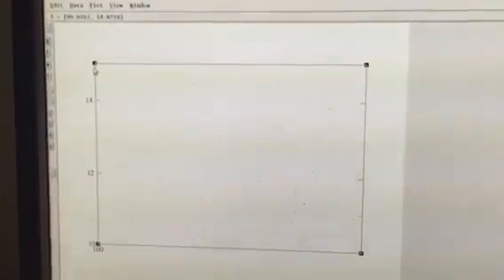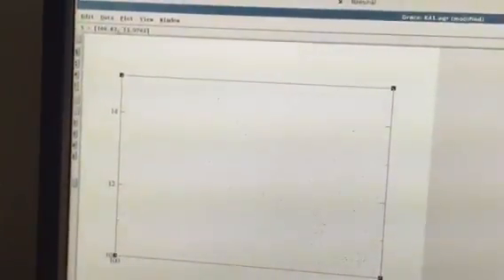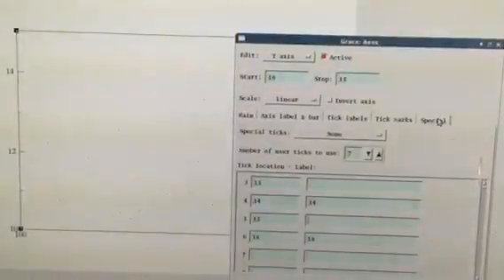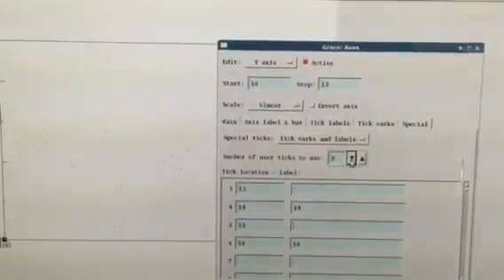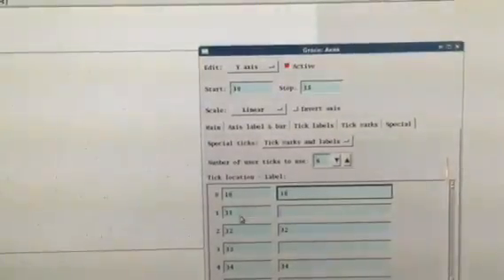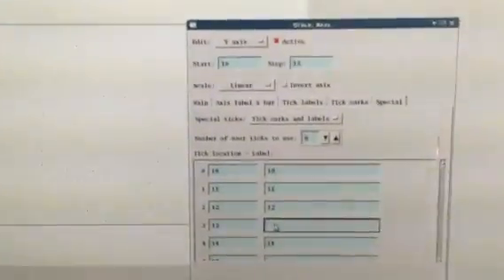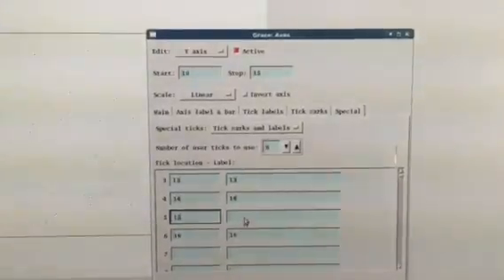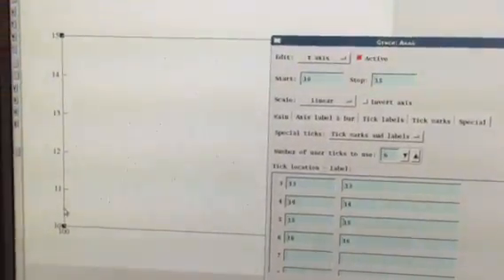Tick marks, Tick labels xmgrace